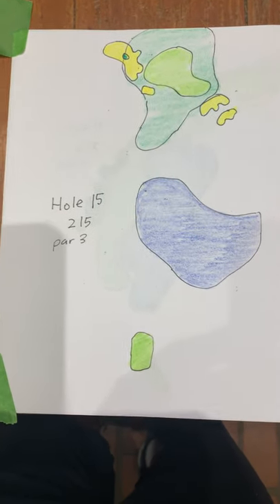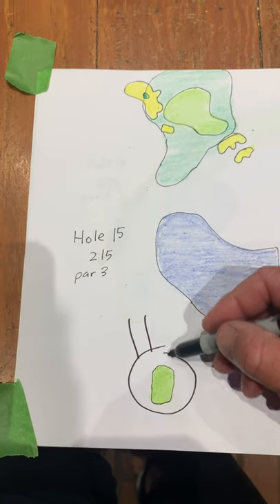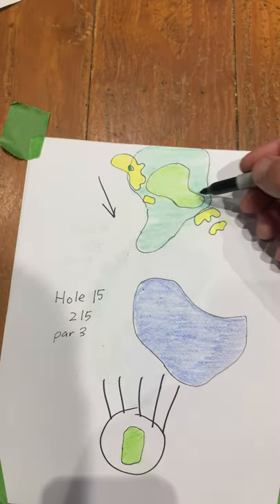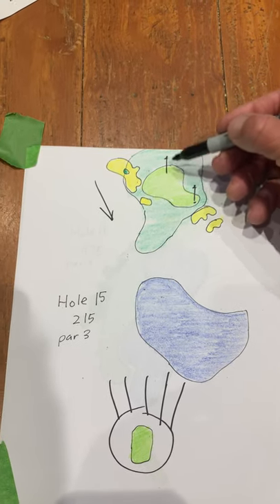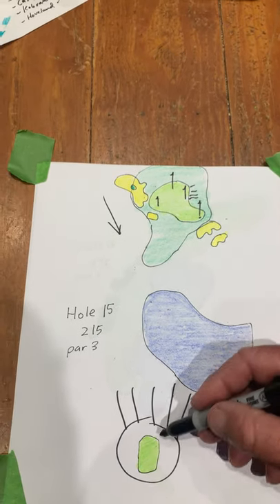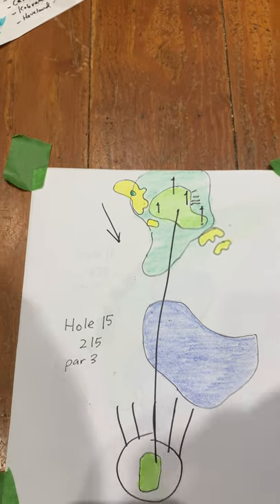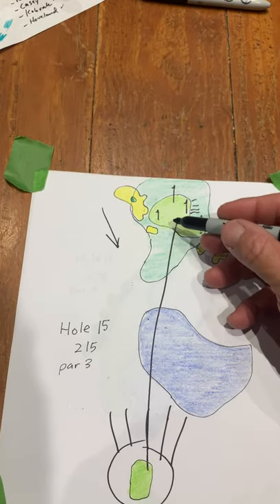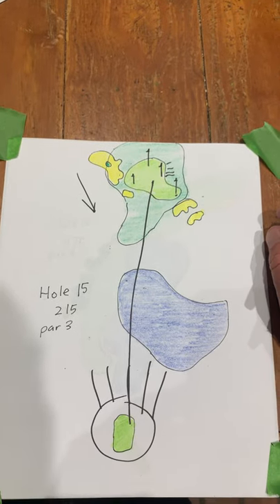No. 15 - Copperhead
Steve Elkington draws and discusses the fifteenth hole at Innisbrook Golf Resort Copperhead Course.